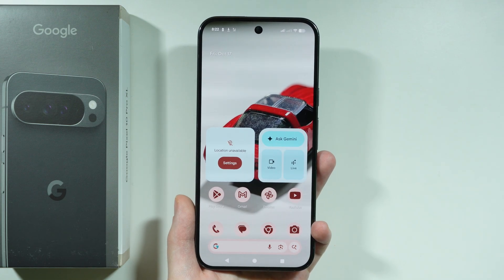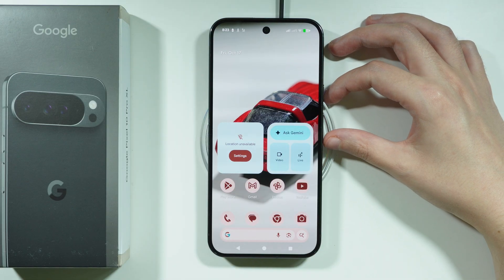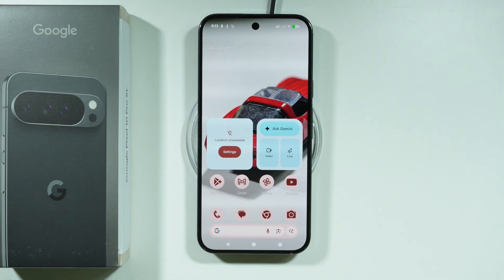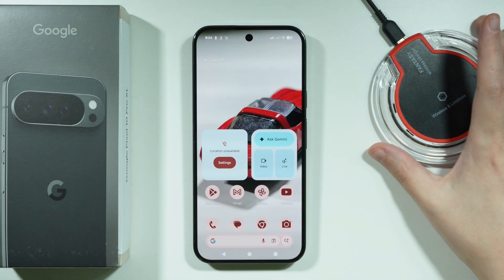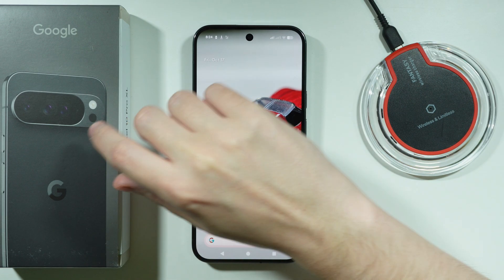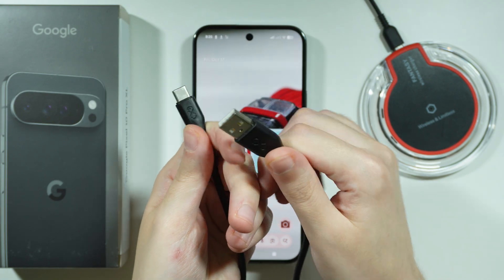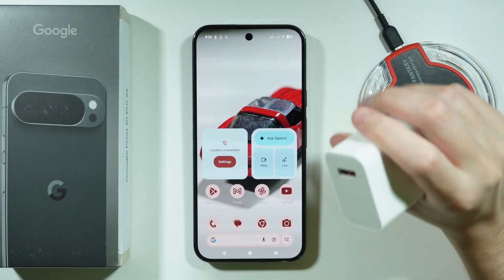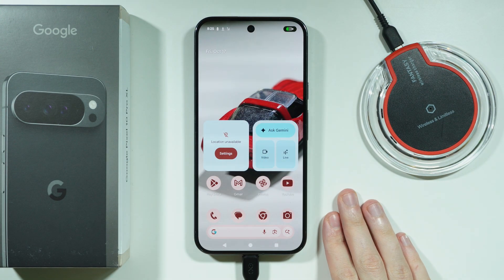Google Pixel 10 Pro XL: How to Charge (All Methods)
In this video, I'll show you how to charge the Google Pixel 10 Pro XL using all available methods. We will cover wired fast charging, efficient wireless charging pads, and the unique reverse wireless charging capabilities of the device. Follow this quick guide to maximize your battery efficiency and ensure you are using the best charging practices for your new Pixel 10 Pro XL device.